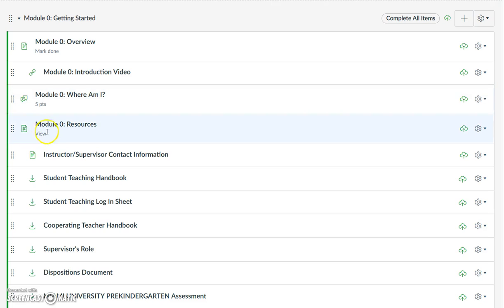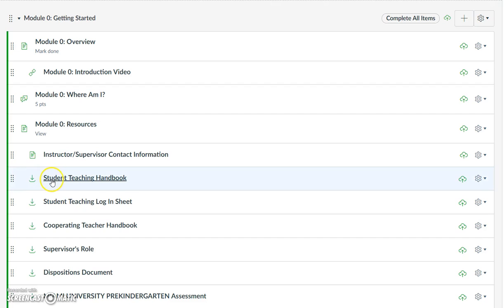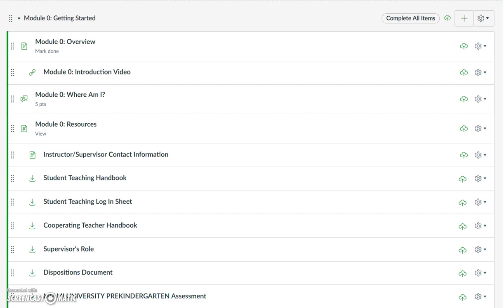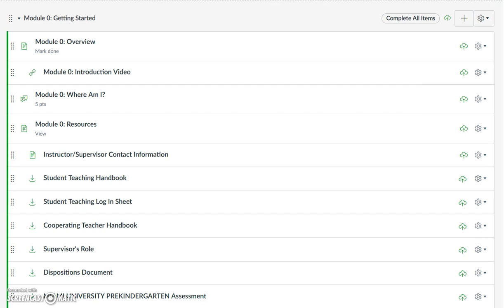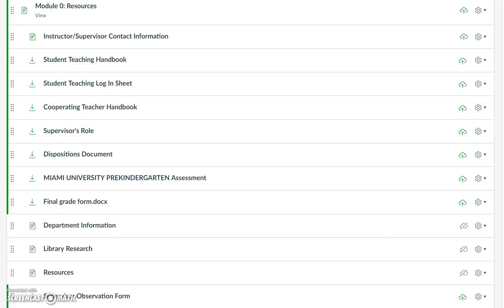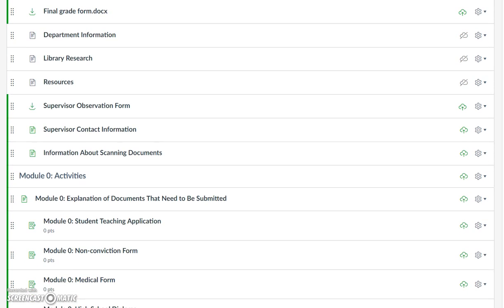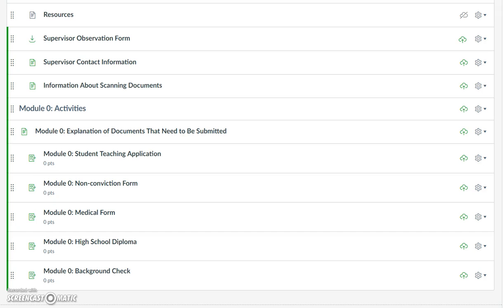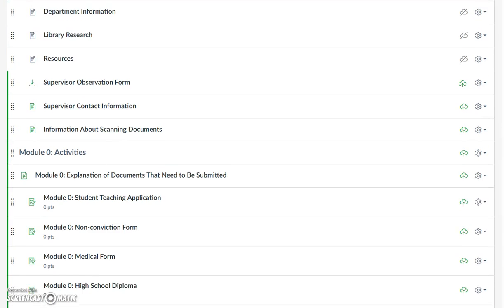FSW 294 Module 0 Introduction